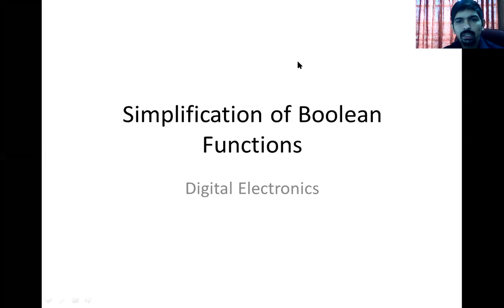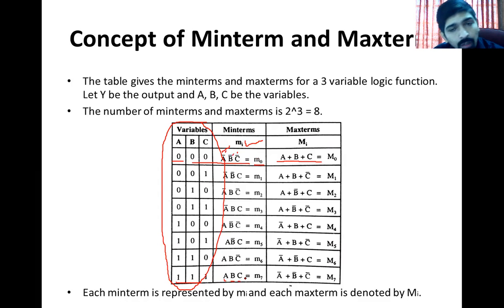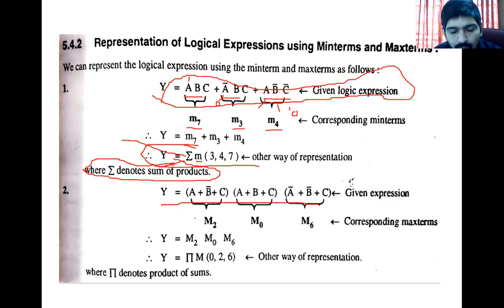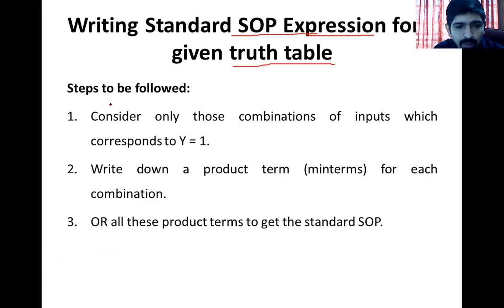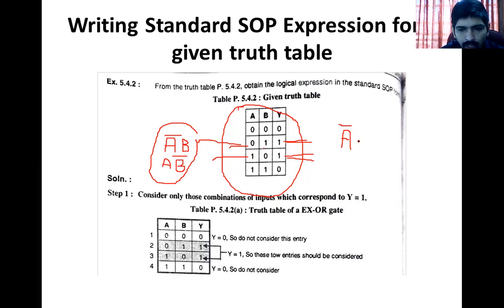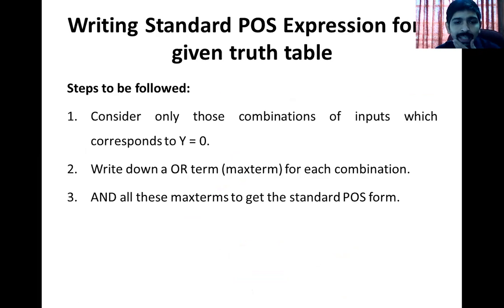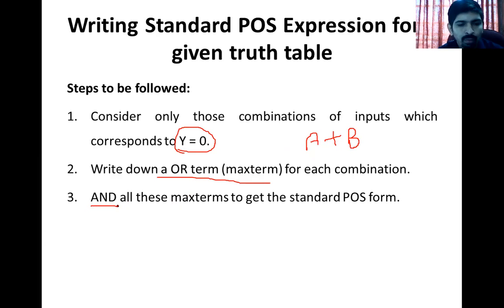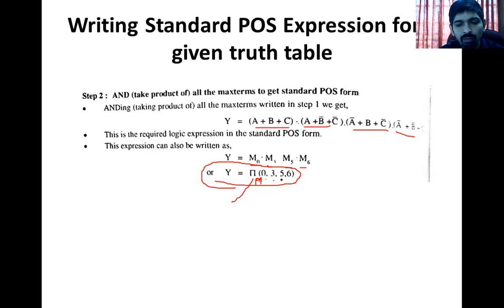Simplification of Boolean Expressions:Part 2 (Concept of Minterm, Maxterm & Truth Table to SOP Form)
Lecture No. 27 - Digital Electronics